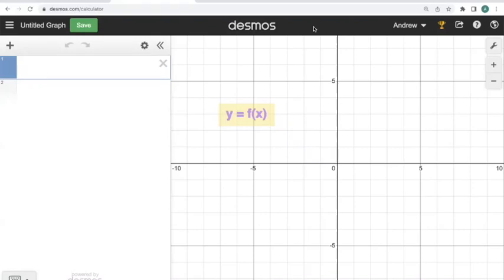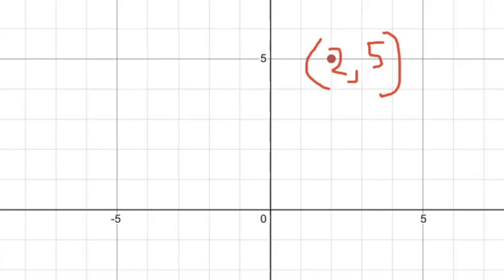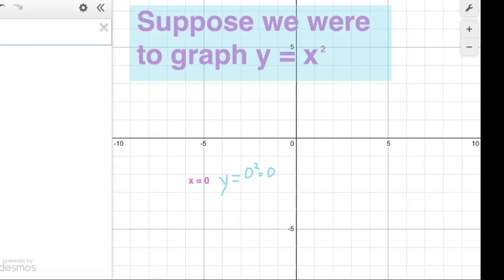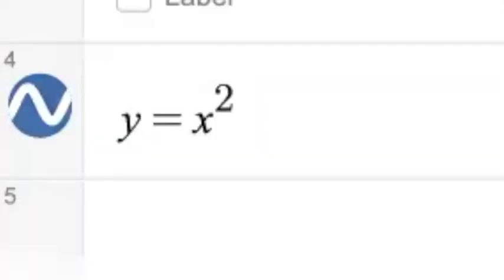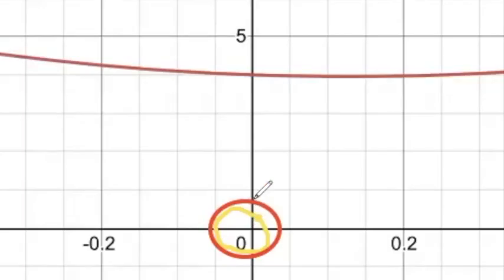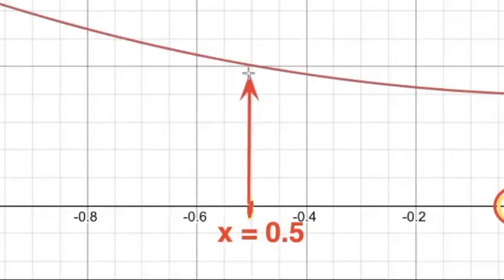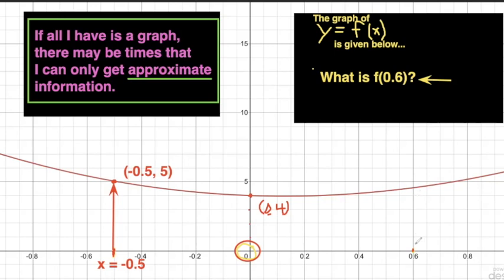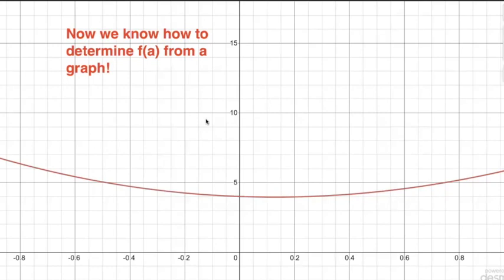Calc1 Review: Graphs and Functions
We go over what y = f(x) means and how to use the graph of a function to find something like f(3).